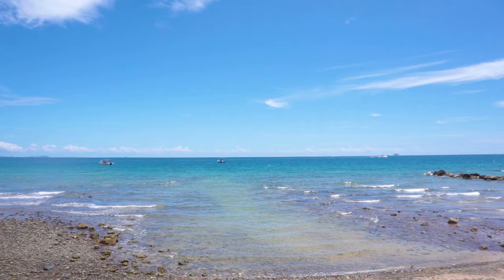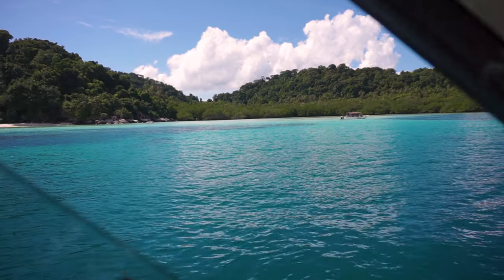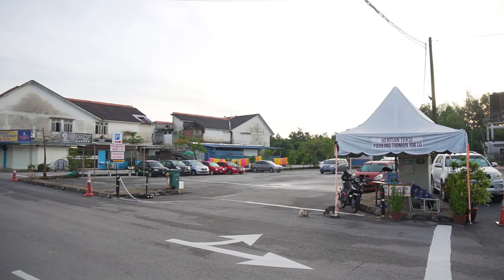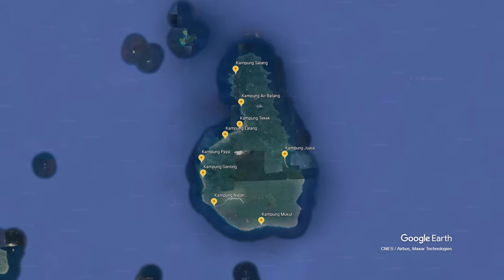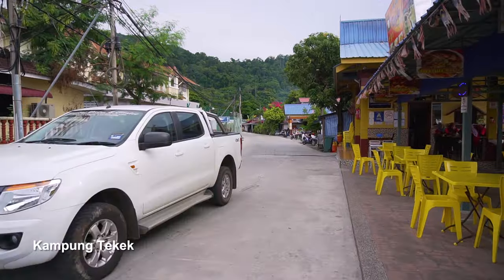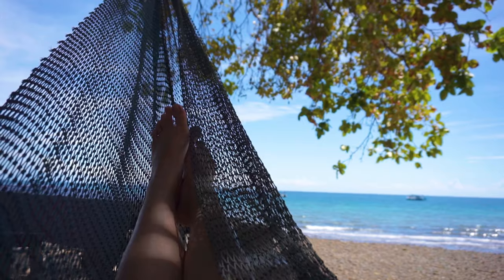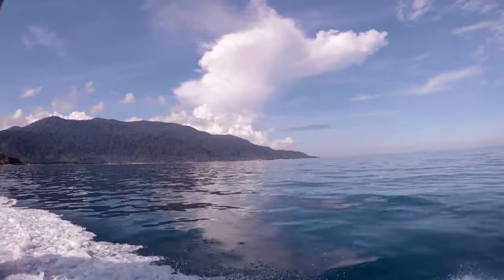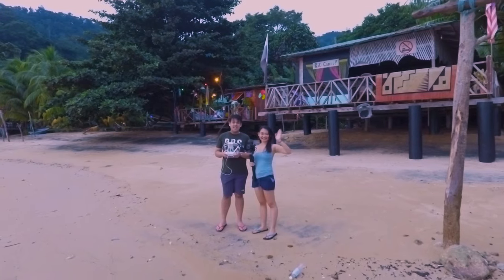PULAU TIOMAN | Complete Travel Guide | Travel Malaysia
Pulau Tioman is a tropical island paradise in the East Coast of Malaysia. Surrounded by clear emerald waters and remarkable coral reefs. In this video, we’re going to share with you everything you need to know about travelling to Pulau Tioman (Tioman Island).

00:00 Introduction
01:17 Attractions
02:31 How to get there?
03:37 Where to stay?
04:38 Getting around
05:15 Travel Tips
06:54 Conclusion

➡️ Attractions (Top Things to do in Tioman)

Main Attractions: Snorkelling | Scuba Diving | Beaches
Hiking | Kayaking | Fishing | Spa | Cycling
Golf (Berjaya Resort Tioman)
Surfing (Juara Beach from November to February - during the monsoon season)
Duty-Free

➡️ How to get to Tioman from Kuala Lumpur?

The main way to get to Tioman is by road (bus or drive) and then take a ferry to the island. There are 2 jetties which you can take the ferry from Tanjung Gemok Jetty or Mersing Jetty

#1 Taking the bus: One-way tickets cost around RM 35-40 from TBS.

#2 Drive: If you're planning to drive, there are open-air long term car parks at the jetties charged based on daily rates.

🔹 The Ferries
Ferry Schedules:

The journey to the island would take about 2 - 2.5 hours, and there will be 5 stops on Tioman Island:
1. Genting
2. Paya
3. Tekek
4. Air Batang (ABC)
5. Salang

*Be sure to get off at the correct jetty because otherwise, you might have to hire a sea taxi to get to the correct one.

The west coast in Pulau Tioman is where most kampungs are located. Surrounding it is a few more Kampung.

The northern part is closer to most of the dive sites and coral reefs.

Whereas the southern part has most of the bigger resorts and even an 18-hole golf course.

On the east side is Juara which is said to have the quietest beach in all of Tioman, which is also possible to go surfing here during the monsoon season.

➡️ Types of Accommodation

Overall, there is a wide range of accommodations available in Pulau Tioman; you can find anything from budget homestays, dorms to mid-range resorts, chalets, and 5-star luxury resorts.

➡️ Getting around

Apart from Kampung Tekek, the other kampungs don't have big roads or cars. Locals usually get around on motorbikes.

Bicycle Rental - Available in most parts of Tioman. The rental rates go by the hour or even for the whole day.

Sea Taxis - Speed Boats that can take you anywhere around the island. Fees are charged around RM25-120 (USD 6-29) per person - depending on the distance.

On Foot - Most of the villages are connected by a path and it’s possible to walk from one village to another.

➡️ Travel Tips

#1 Seasons
The best time to visit Tioman is between March and October (Hot Season).
Off-Season: Mid November - February

#2 Stay Duration: At least 3D2N to slowly enjoy the laid back island life.

#3 Hiking in Tioman: Trekking through these trails takes you to some interesting spots like quiet beaches and waterfalls. Follow the powerlines and bring mosquito repellants!

#4 Booking a tour: You could also book a day trip through a tour agent who can offer you a variety of different packages.

#5 Travel Packages: There are many travel packages being offered online by the resorts in Tioman.
These packages may include accommodation, activities, ferry tickets, and sometimes even food.

2. Sweet by @LiQWYD

3. Midnight Stroll [Relaxing Study Music] by @Ghostrifter Official

4. KaizanBlu - Stay (ft. Queanna)
► Artist Attribution
• Track Name: "Stay (ft. Queanna)"